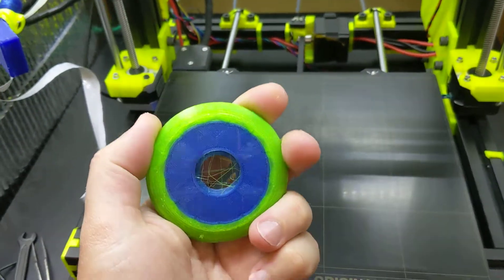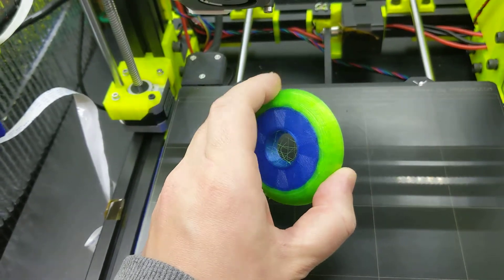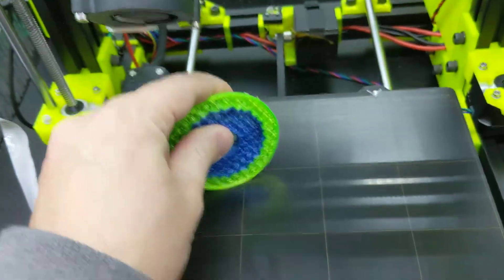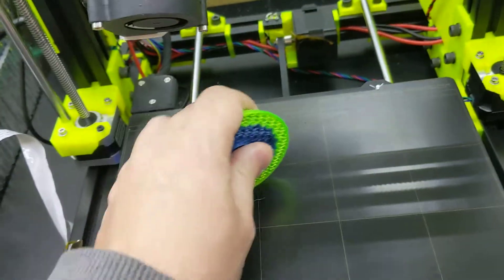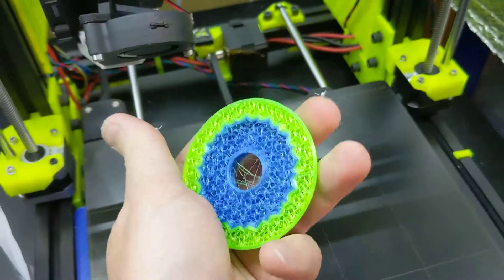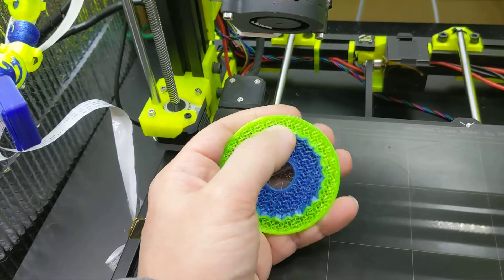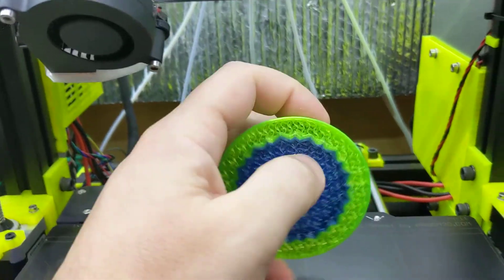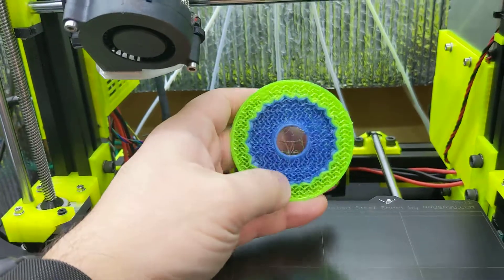Something I'm working on: Fully 3D printable inline skate wheels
I've been trying to print things with a mixture of rigid and flexible materials for a while now and I've finally got a reliable tool to get the job done (Prusa MMU 2.0)! This video talks about the reasoning why 3D printed inline skate wheels have the potential to be quite revolutionary, awesome, and amazing.